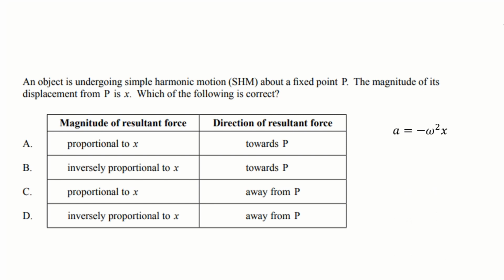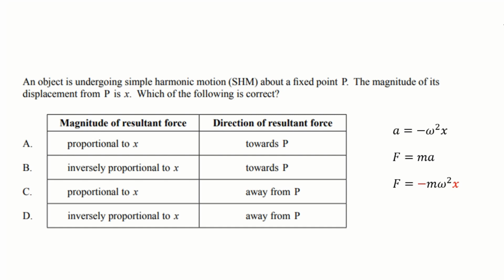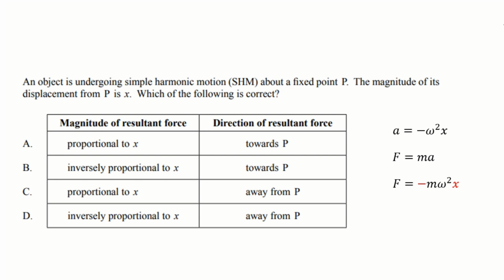IB Physics Nov 2013 HL P1 Q9